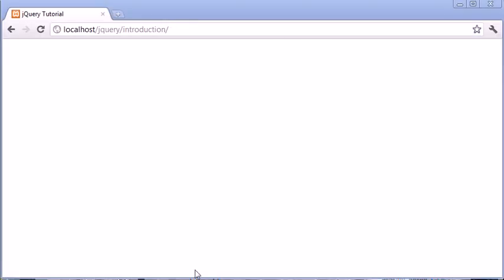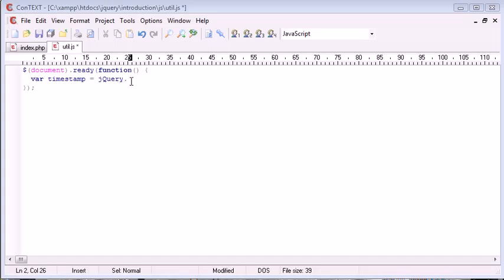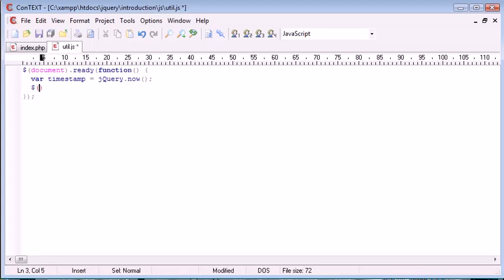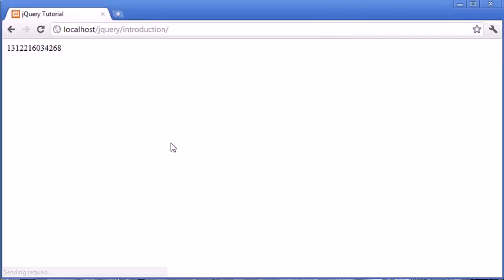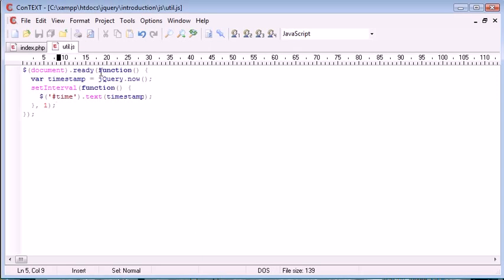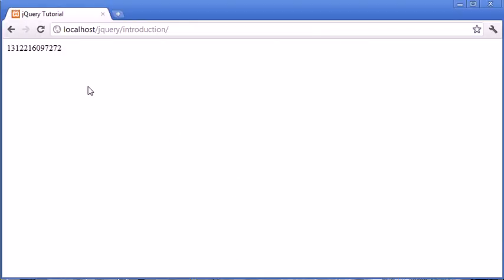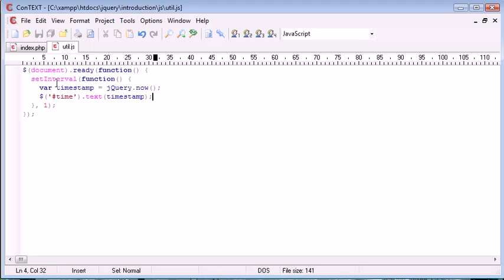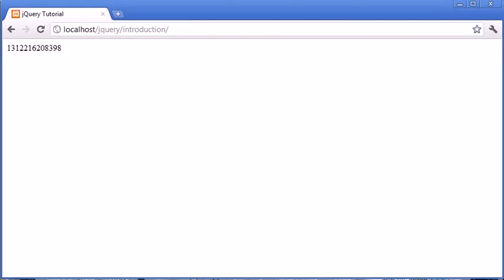jQuery 94 now YouTube